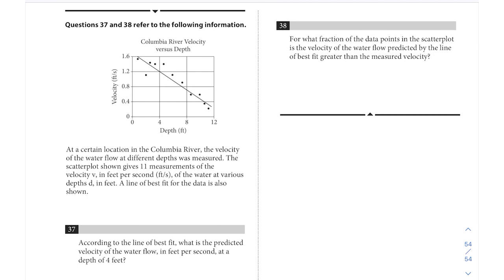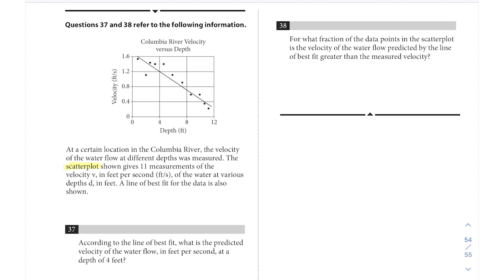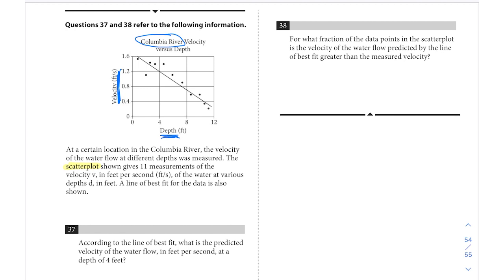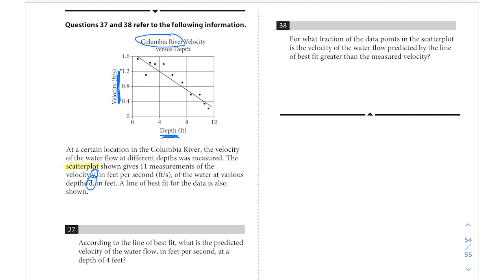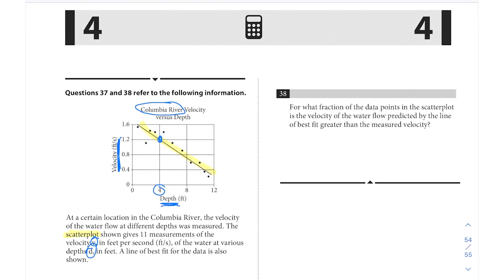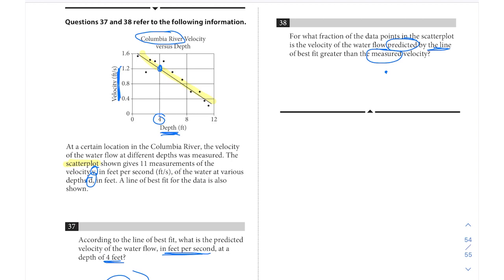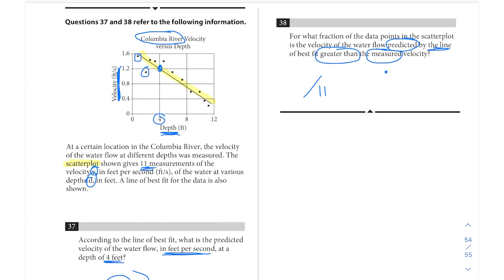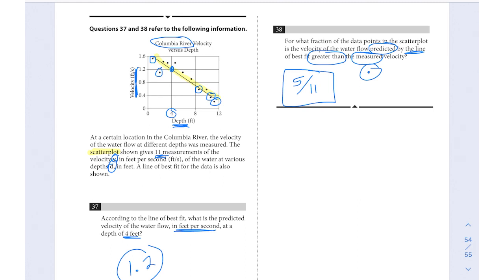SAT - May 2022 - Section 4 #37 - 38